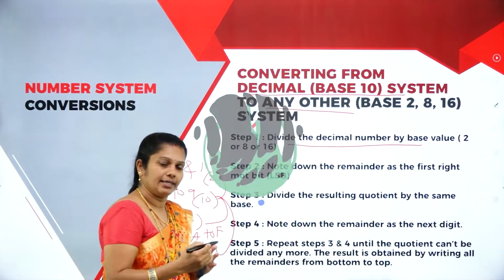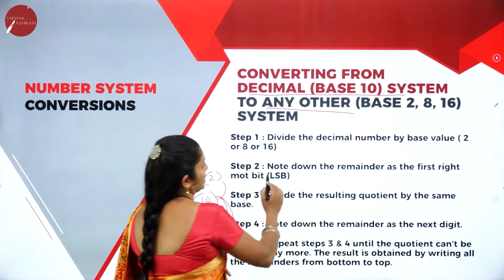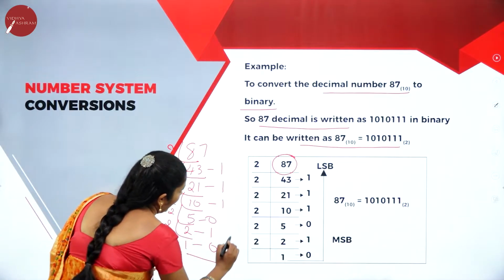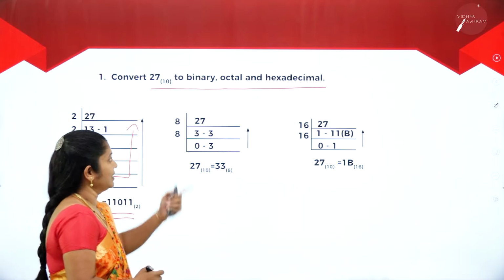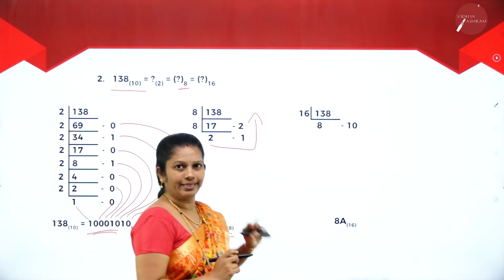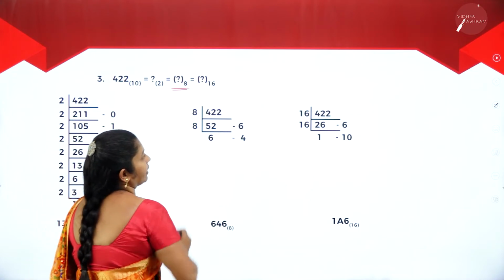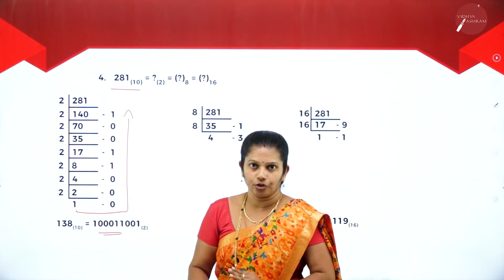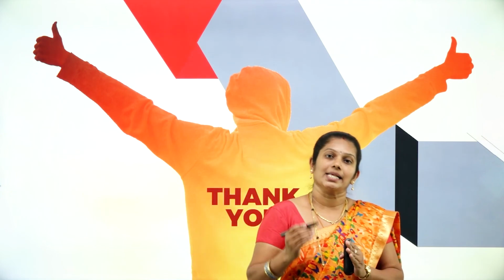DAY 10 | COMPUTER SCIENCE | I PUC | DATA REPRESENTATION | L2